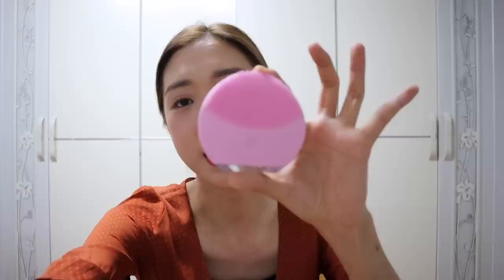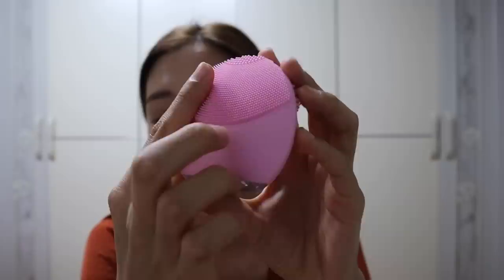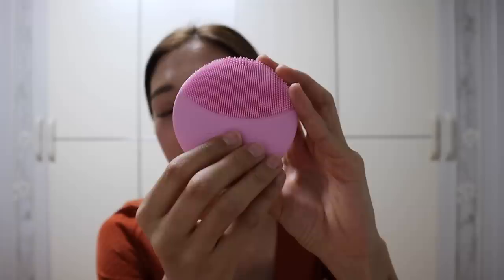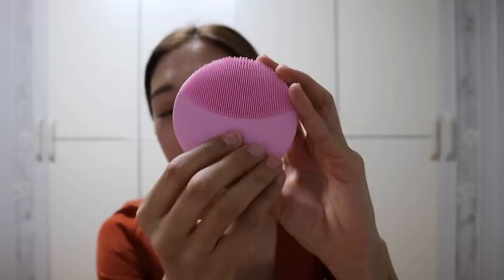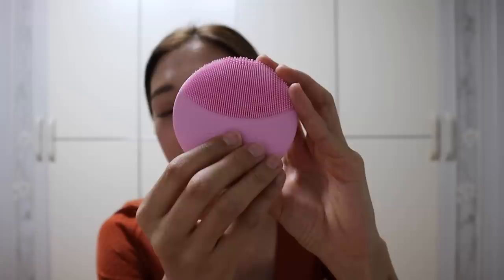MAY FAVORITES & new skincare |soobeanie_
Btw you get 10% about yes style purchase above $49 using the code SOOBEANIE

You are all I need -spring gang feat. LaKesha Nugent
I dont want to close my eyes-Loving Caliber feat. SLCT
I follow your heartbeat -Tellow feat. Klara Larsson, COE
I get doubts-spring gang feat. Vicki Vox